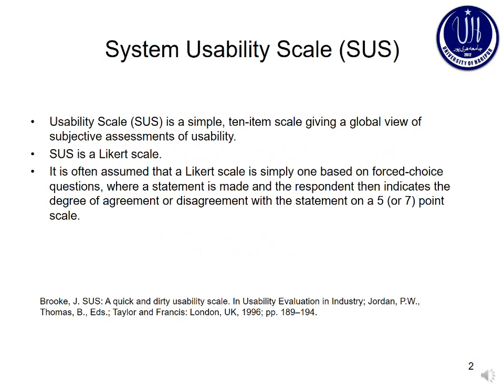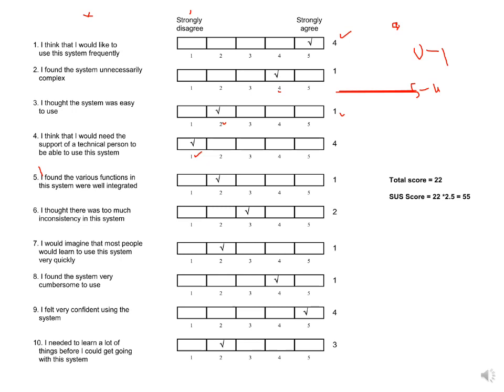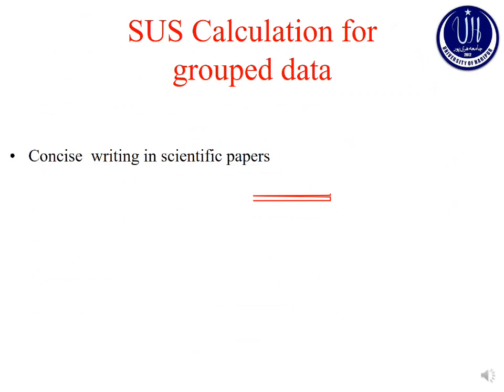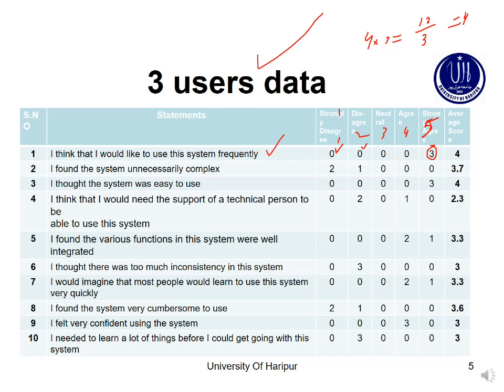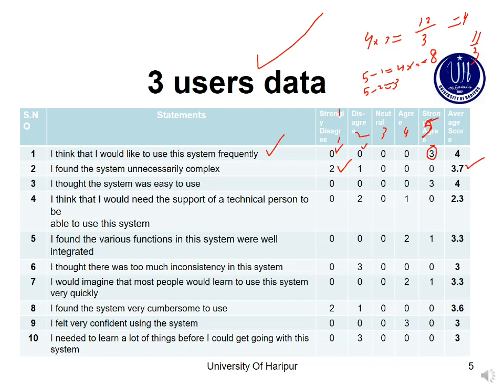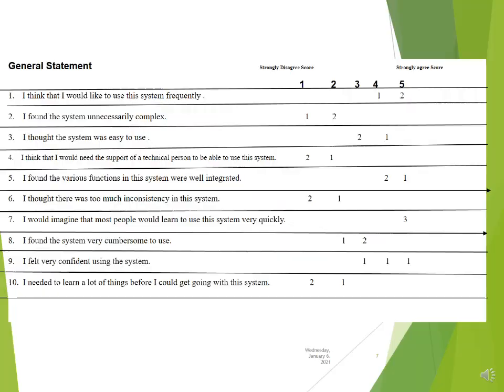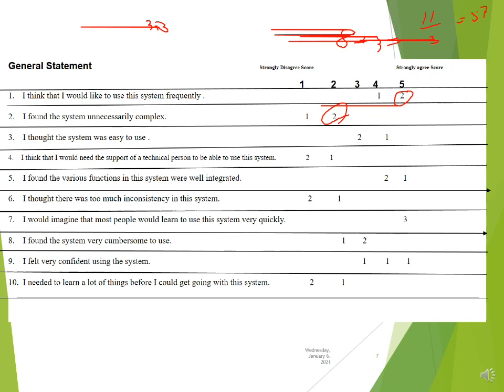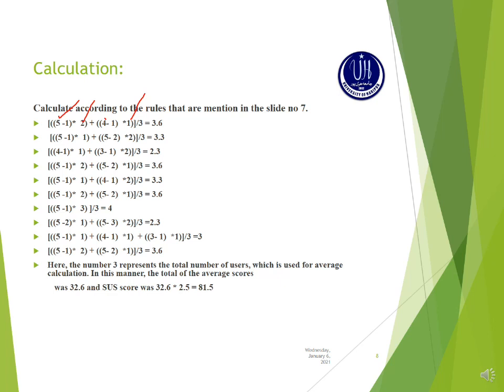System Usability Scale (Part 2-Group Data)